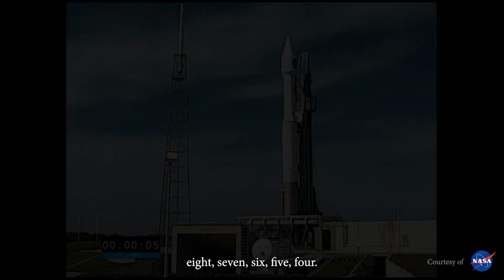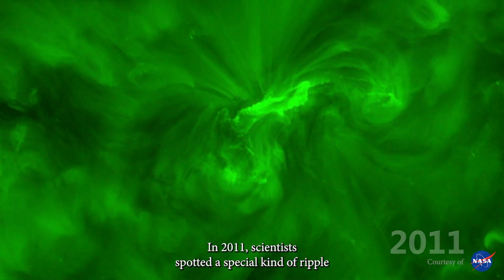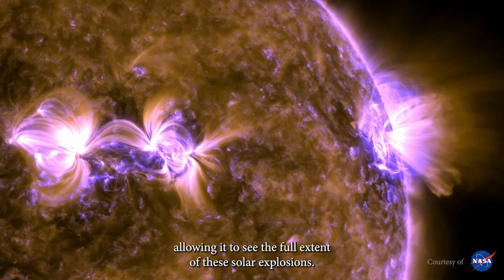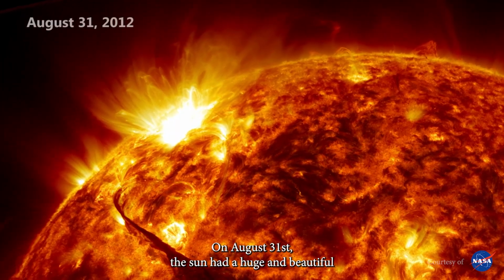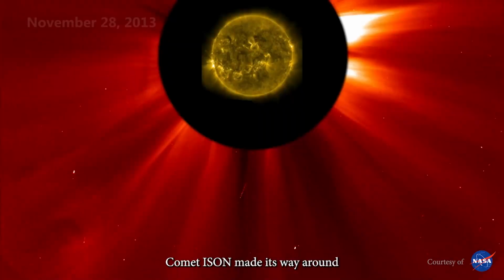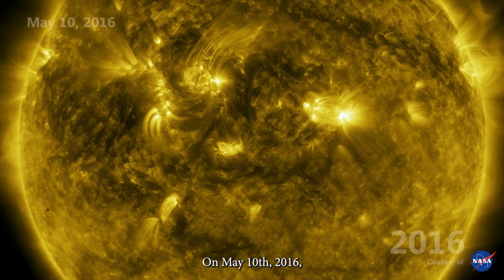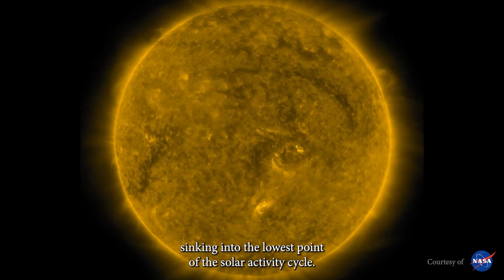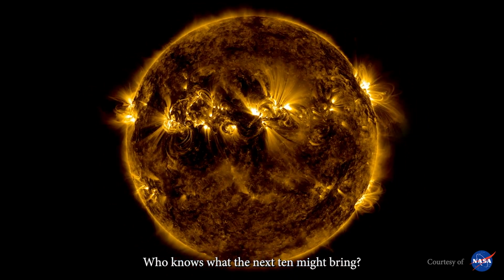Unveiling the Sun's Mysteries - Celebrating 10 years of SDO (Solar Dynamics Observatory)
Capturing an image in ten different wavelengths of light every 12 seconds, NASA’s Solar Dynamics Observatory — SDO — has provided an unprecedentedly clear picture of how massive explosions on the Sun grow and erupt ever since its launch on Feb. 11, 2010. The imagery is also captivating, allowing one to watch the constant ballet of solar material through the Sun's atmosphere, the corona. This year marks the tenth anniversary of SDO's launch and the start of its decade watching the Sun.

In February 2020, NASA’s Solar Dynamics Observatory — SDO — is celebrating its tenth year in space. Over the past decade the spacecraft has kept a constant eye on the Sun, studying how the Sun creates solar activity and drives space weather — the dynamic conditions in space that impact the entire solar system, including Earth.

Since its launch on February 11, 2010, SDO has collected millions of scientific images of our nearest star, giving scientists new insights into its workings. SDO’s measurements of the Sun — from the interior to the atmosphere, magnetic field, and energy output — have greatly contributed to our understanding of our closest star. SDO’s images have also become iconic — if you’ve ever seen a close up of activity on the Sun, it was likely from an SDO image.

Science writer: Mara Johnson-Groh (Wyle Information Systems)
Producer: Scott Wiessinger (KBR Wyle Services, LLC) [Lead]
Narrator: Barb Mattson (University of Maryland College Park)